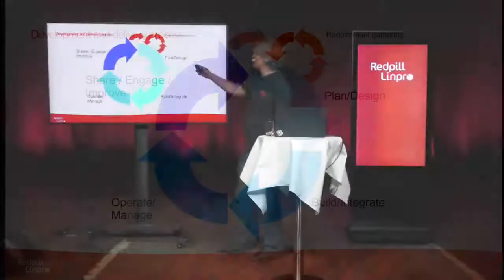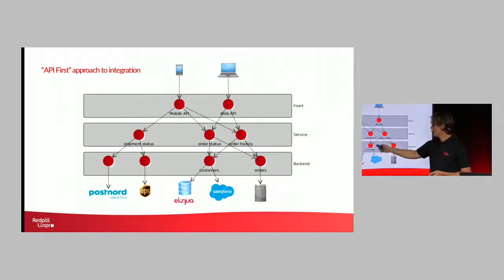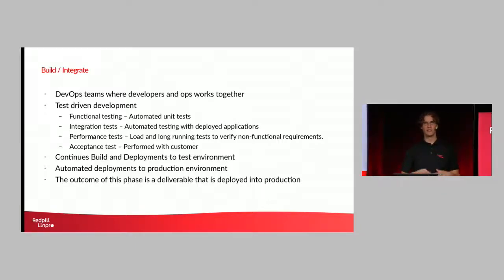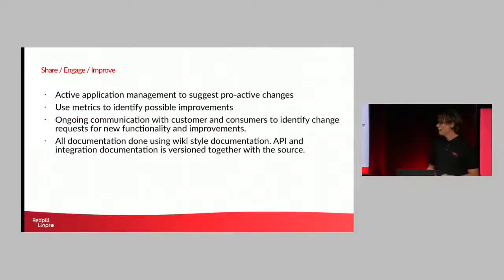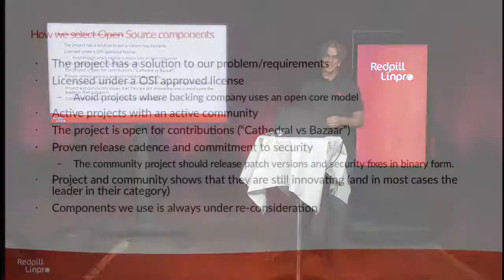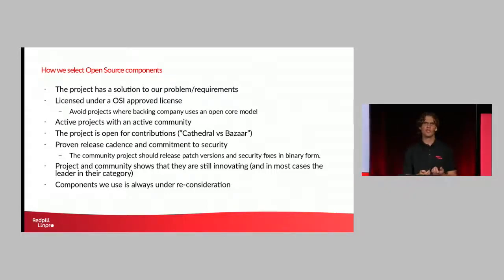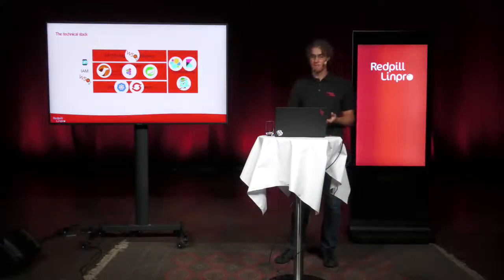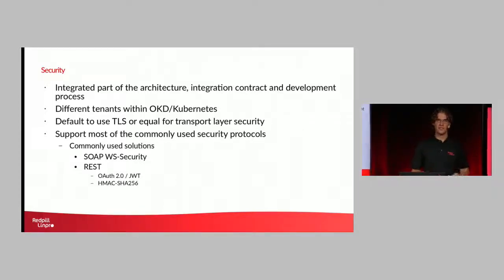Connectivity Engine technical external Pontus Ullgren